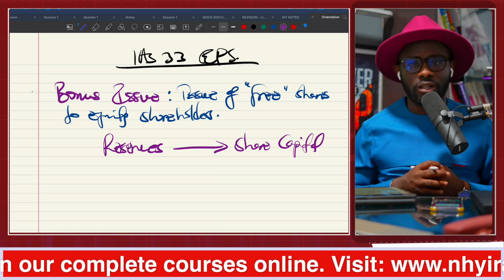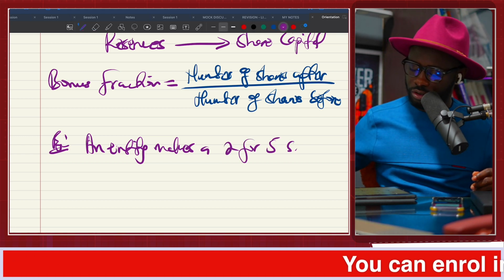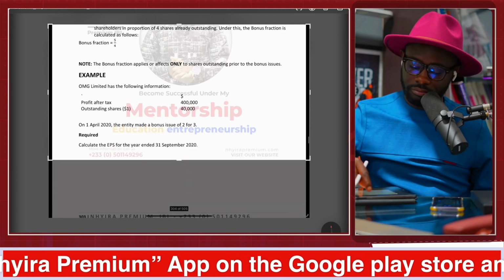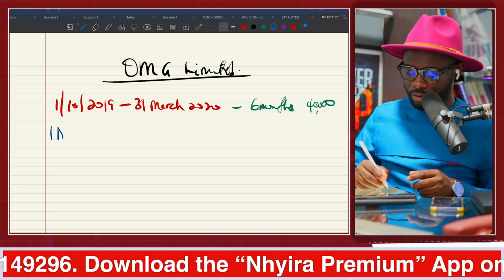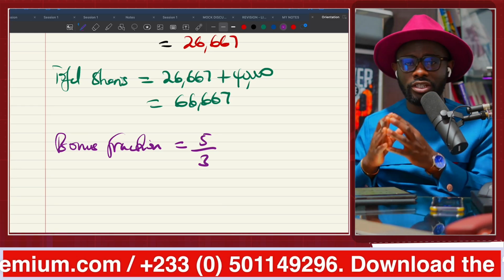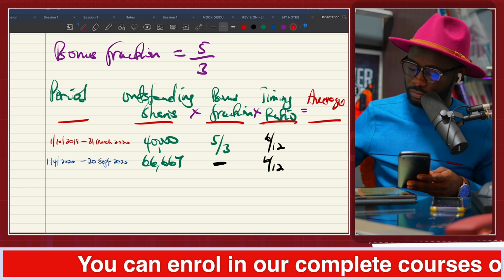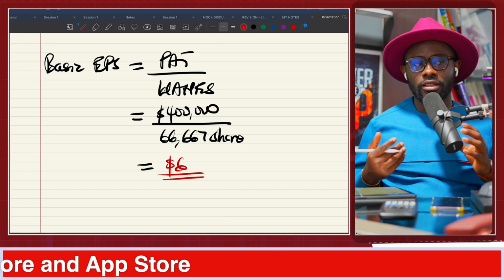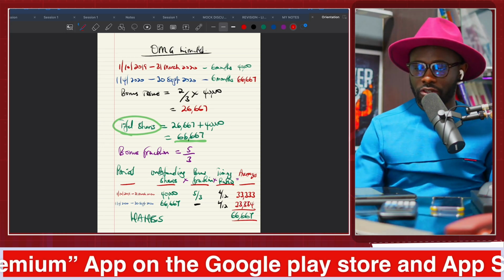ICAG Lectures: IAS 33 EPS - Bonus Issue |ACCA| CPA| CFA - Nhyira Premium